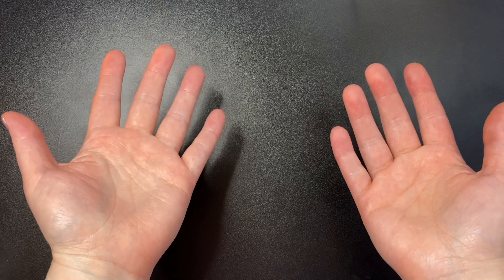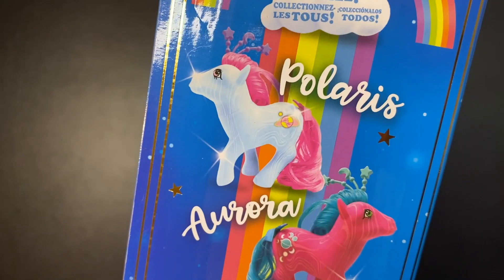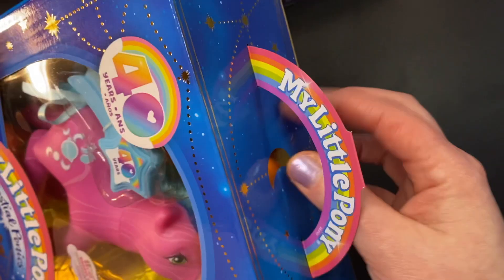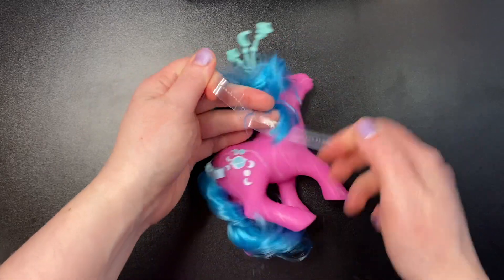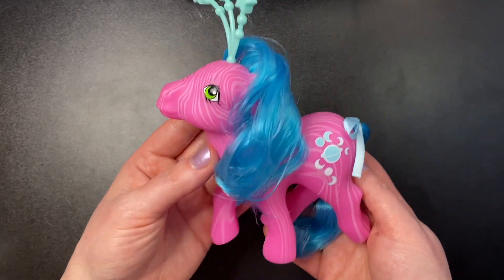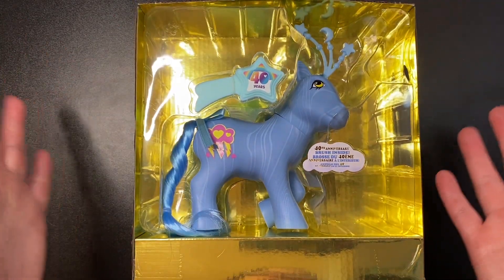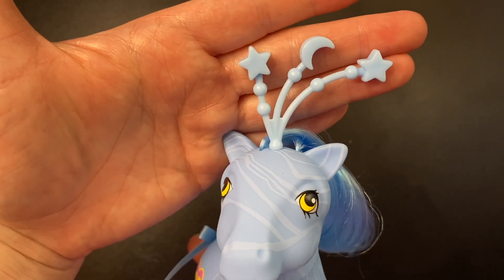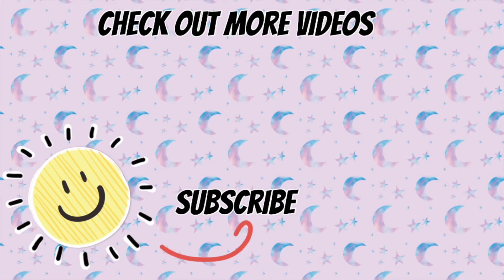UNBOXING NEW CELESTIAL PONIES | 2023 My Little Pony 40th Anniversary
Hey! 💕 Yes, it's another pony video. 😂 Hopefully someone enjoys it! There will still be a regular Saturday video, but I wanted to open these ponies and I figured I might as well make a quick video unboxing them. And then I thought, why not make it an extra video? So that's what I did. Have fun!